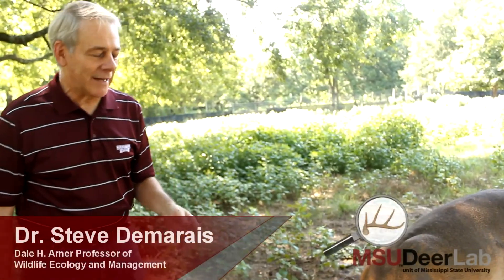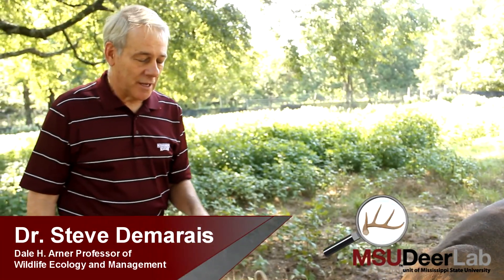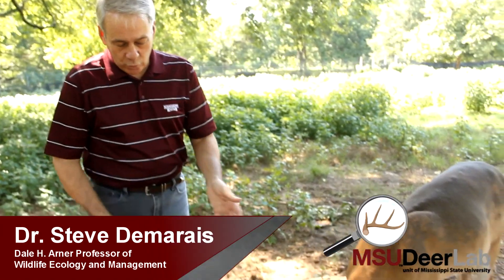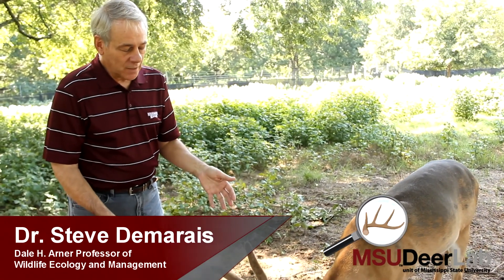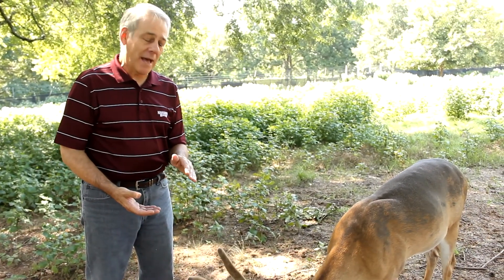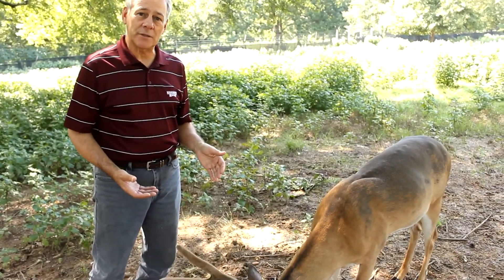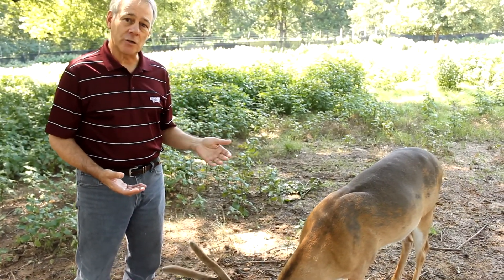From Nubs To Growing Antlers: An Incredible Process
Male white-tailed deer shed their antlers every spring and then begin regrowing new antlers. Here, Dr. Demarais explains how bucks transition from a freshly shed antler scab to a growing antler.